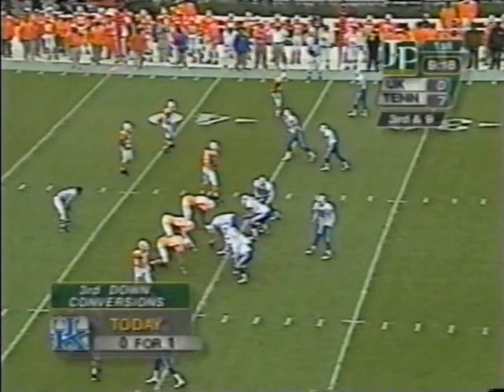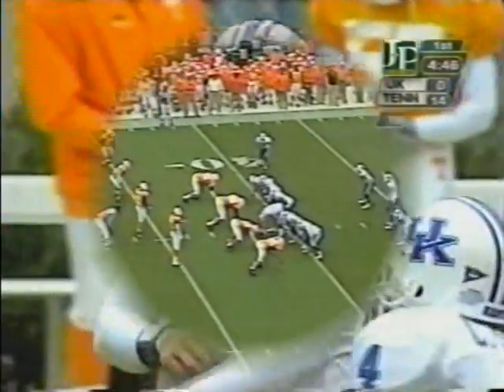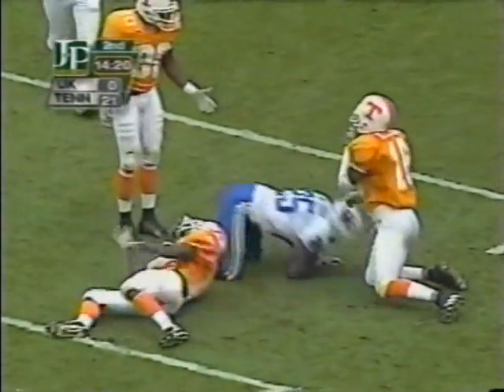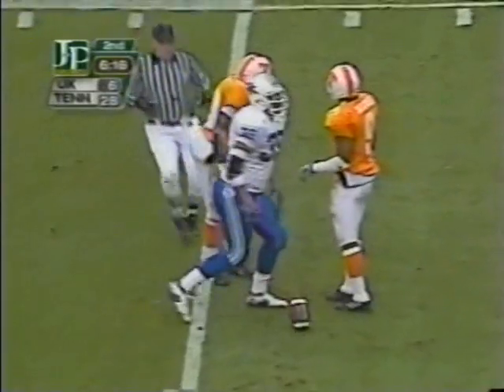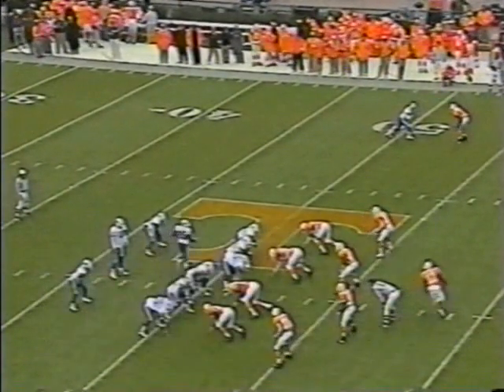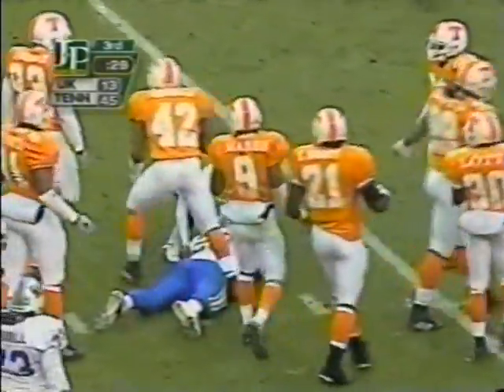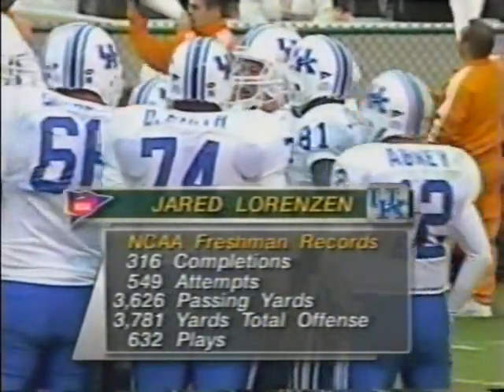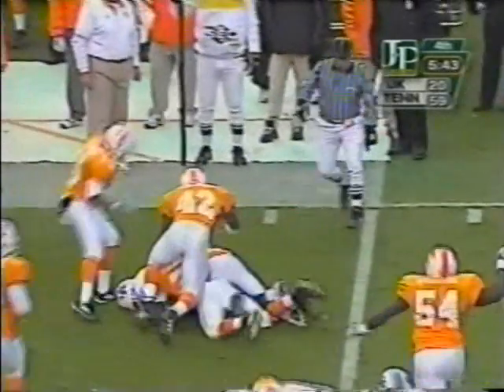Jared Lorenzen vs Tennessee 2000